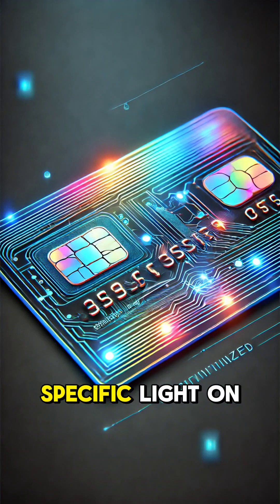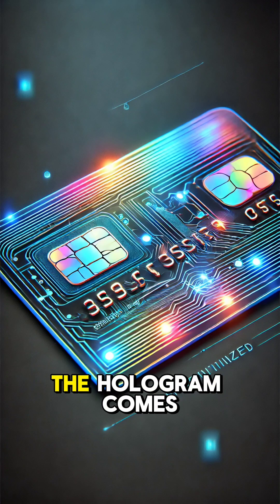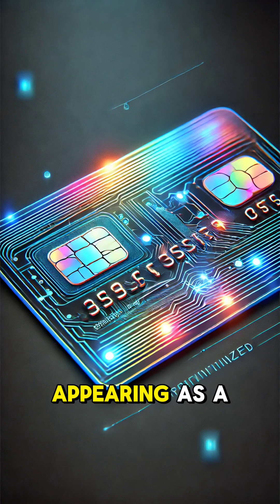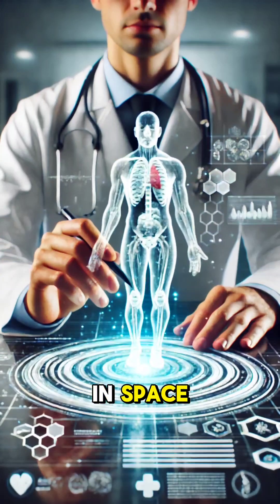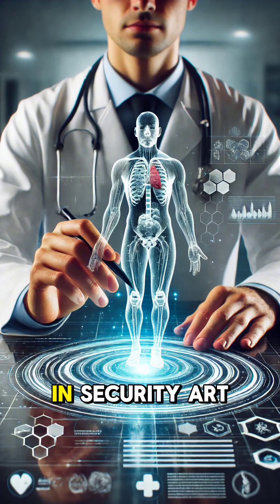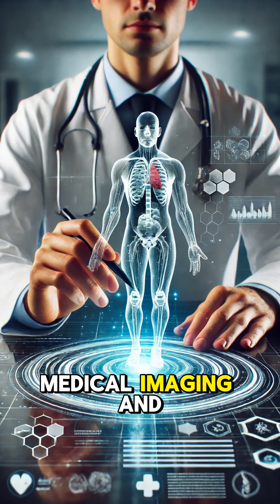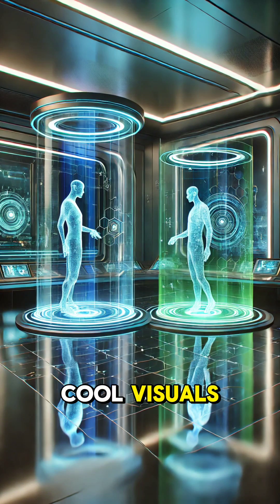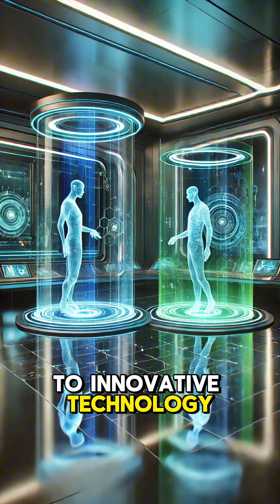What is Holography? How Holograms Work Explained!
Have you ever wondered how holograms work? 🌟 Holography isn’t just for sci-fi—it’s real science creating stunning 3D images using lasers and light interference.

In this video, we’ll break down the science of holography, explain how laser beams interact to create holograms, and explore their everyday uses—from security features to futuristic displays.

holography, how holograms work, 3D images, lasers and light, hologram science, STEM learning, tech explained, light interference, educational videos